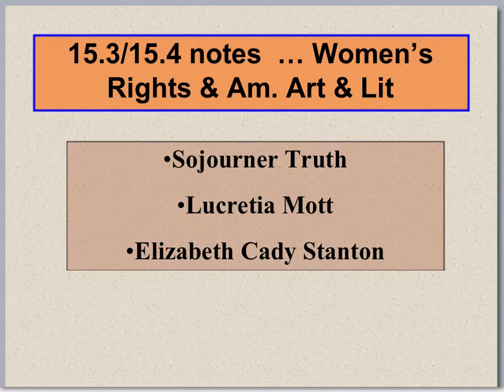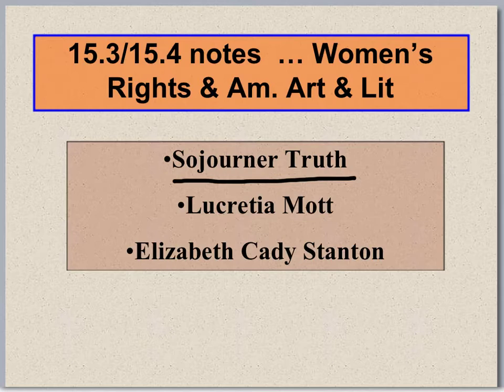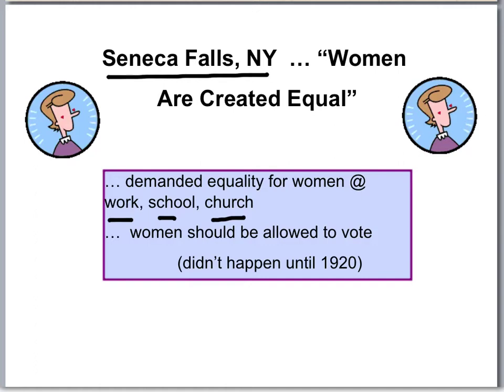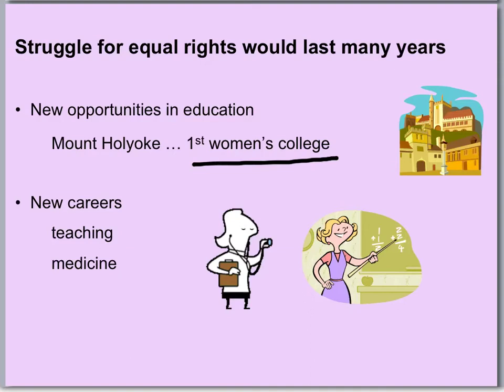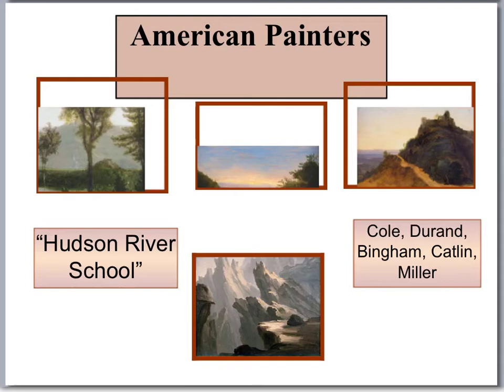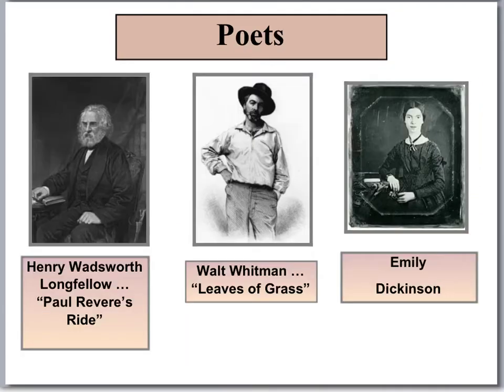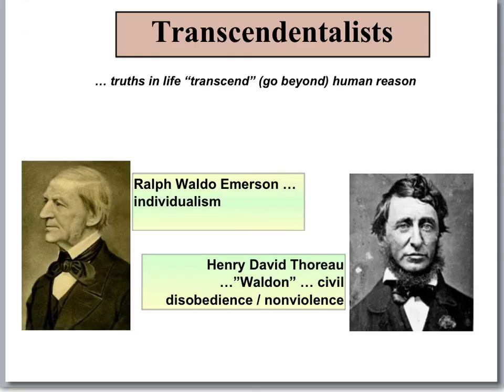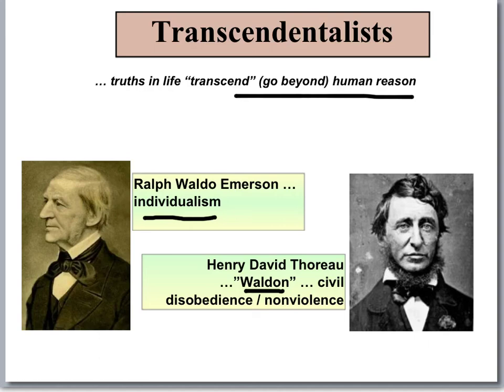15 3 & 15 4